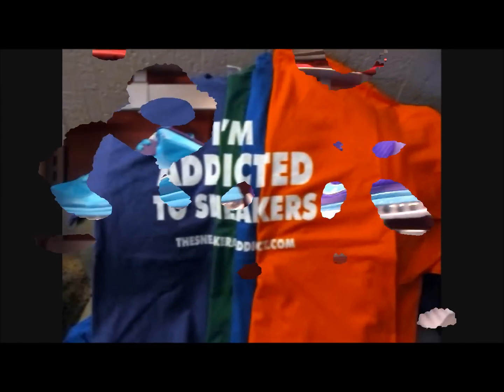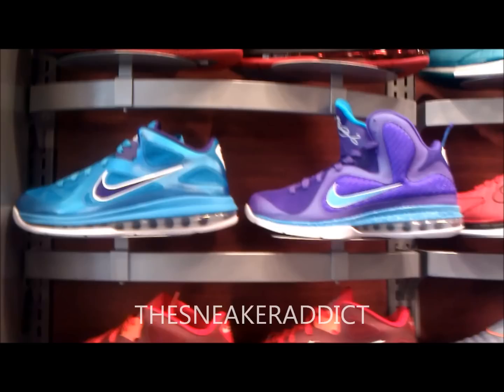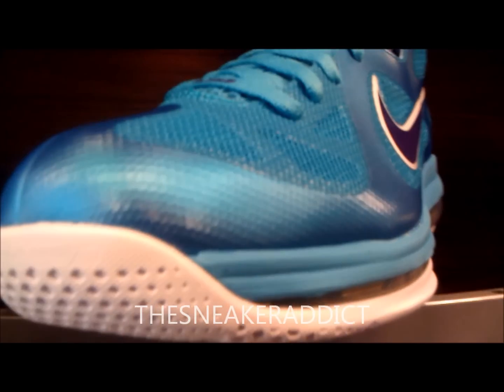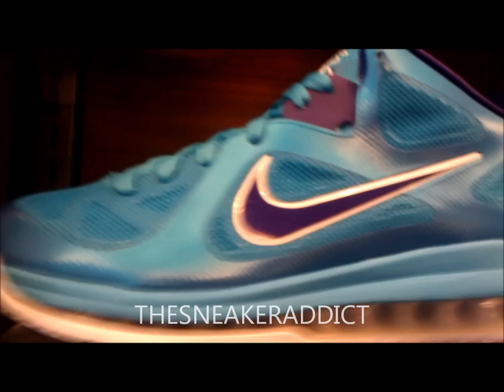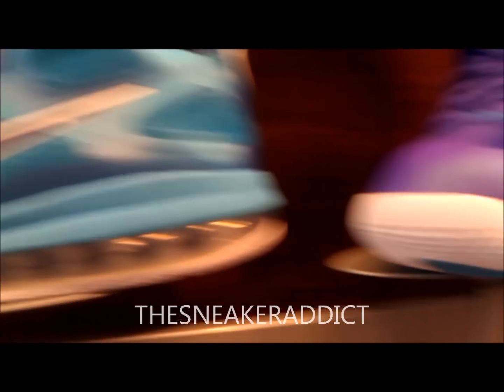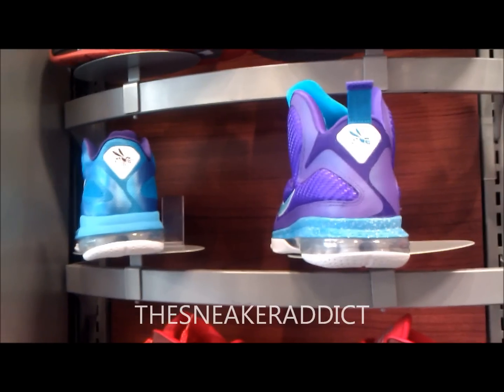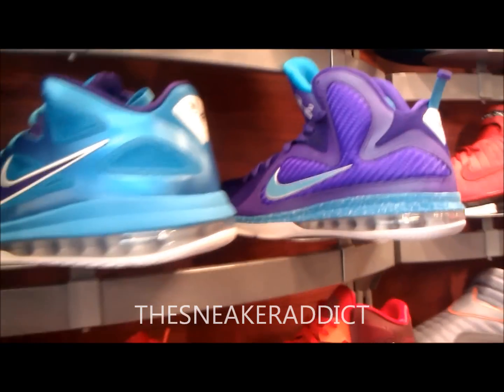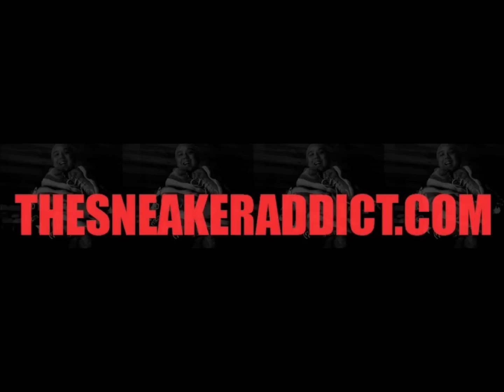Nike Lebron 9 Summit Lake Hornet Low Vs High Sneaker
showing some new shoes.